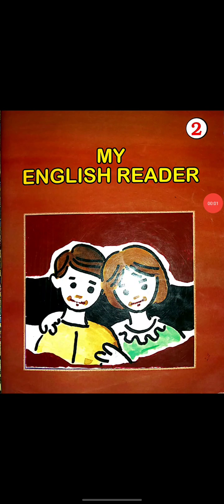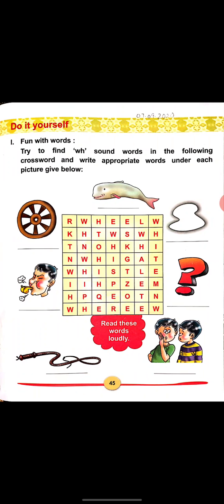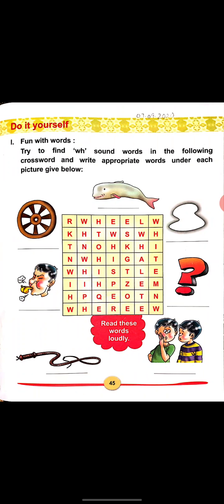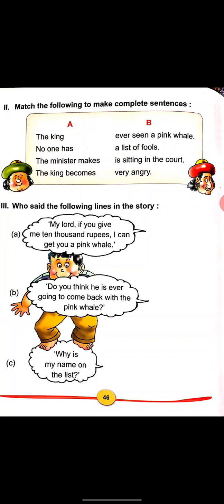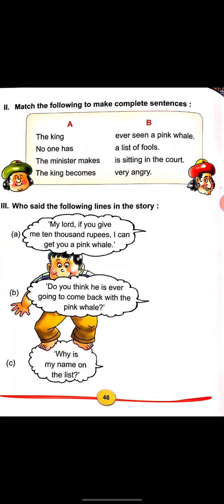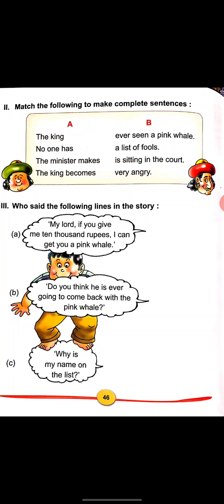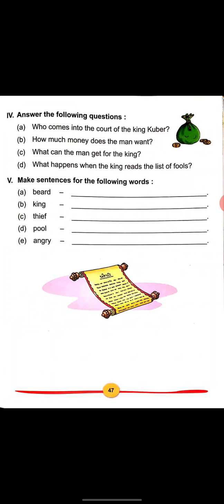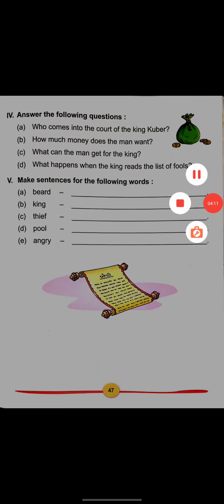Class-2nd Subject- English Lesson-11 Part-3